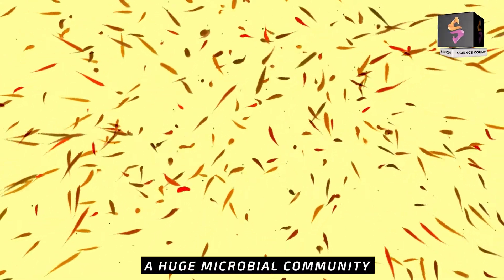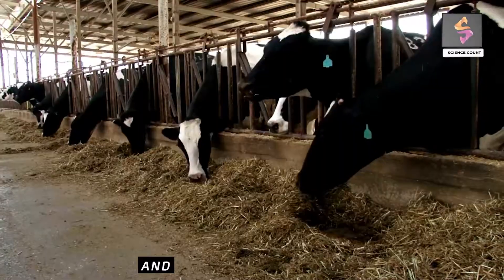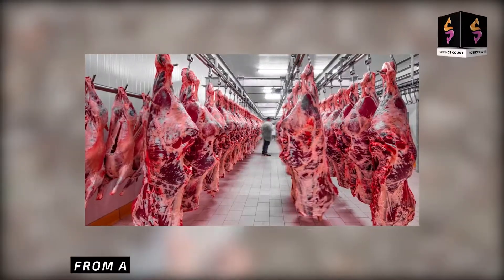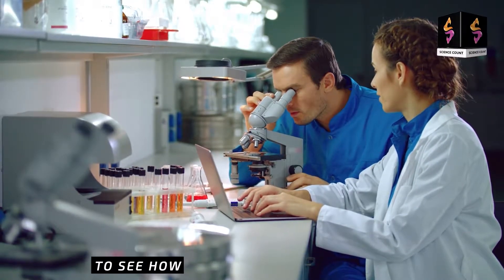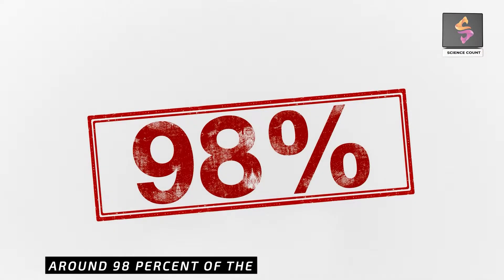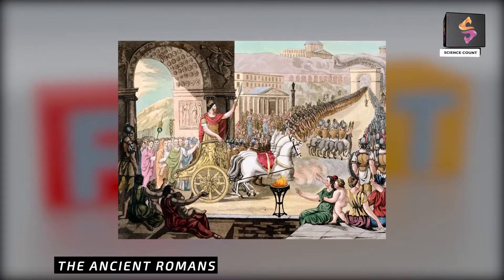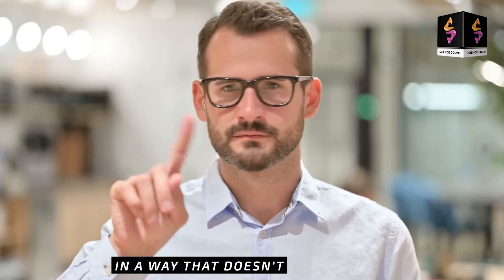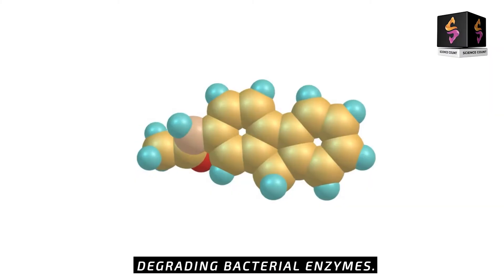Can a Cow's Stomach Digest Plastics? - Science Count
Our Website for Daily Updates.